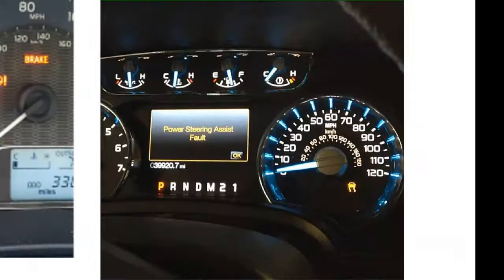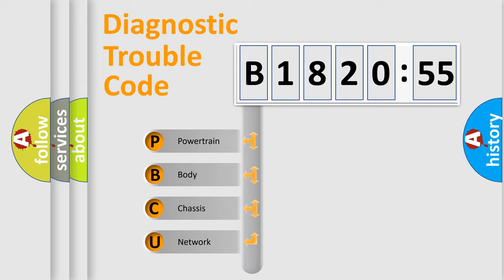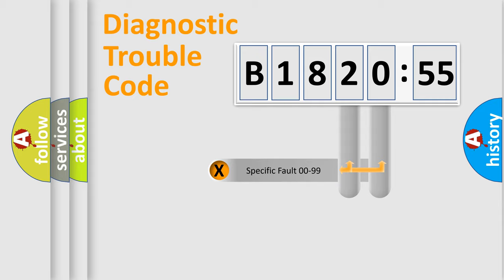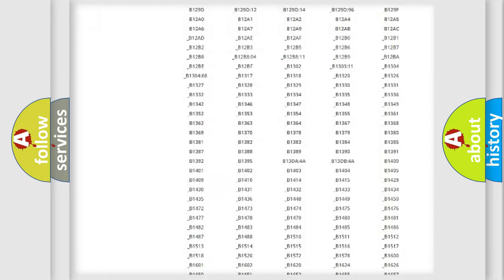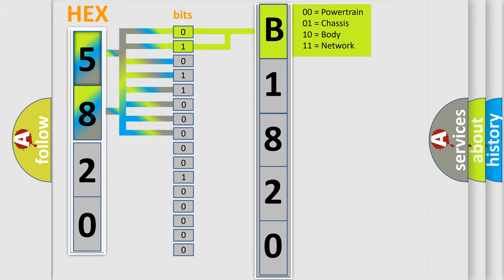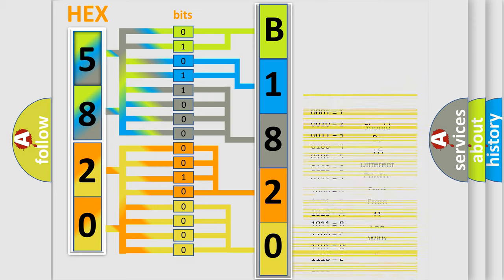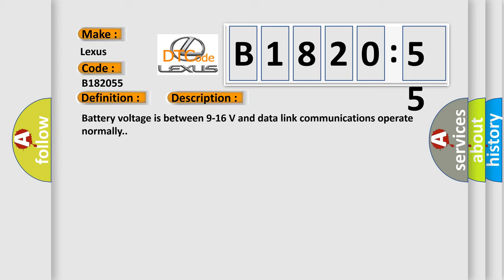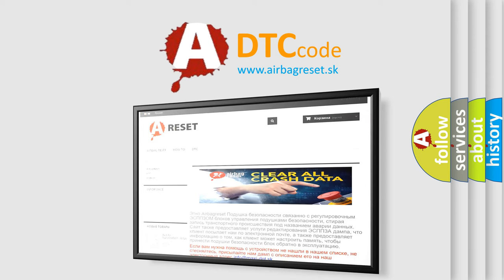DTC Lexus B1820-55 Short Explanation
Contents:
0:21 Basic DTC analysis according to OBD2 protocol standard.
1:48 Insight into programming
2:58 A diagnostically understandable description of the Diagnostic Trouble Code
3:05 Basic error definition

Make:
Lexus
Code:
B1820 55
Definition:
Electronic Control Unit Software Not Programmed
Description:
Cause:
The control module is not configured properly.
Failure Type:
Not Configured